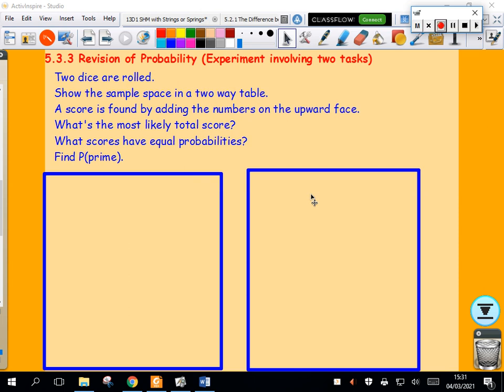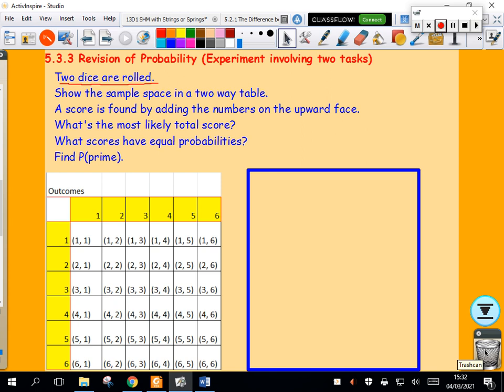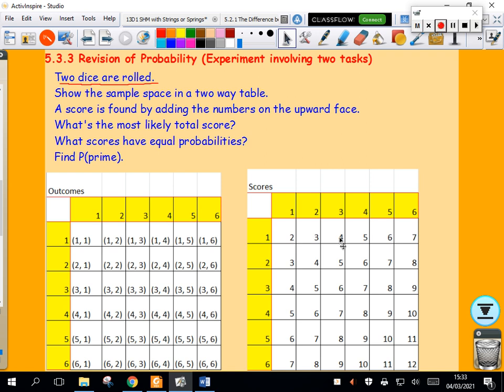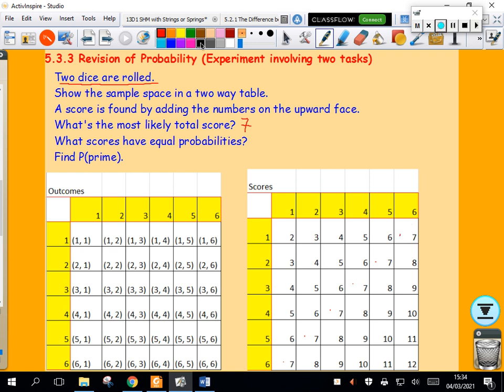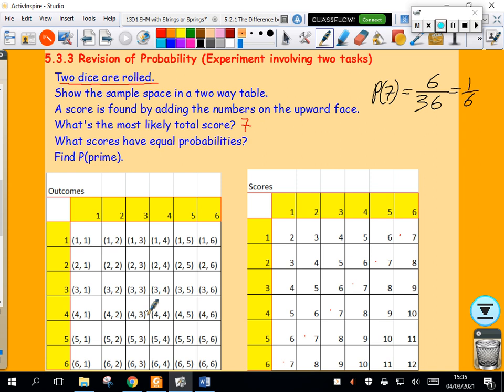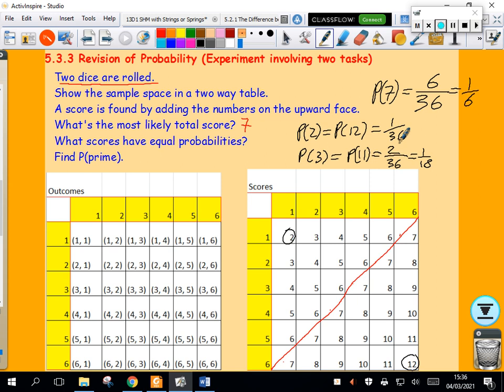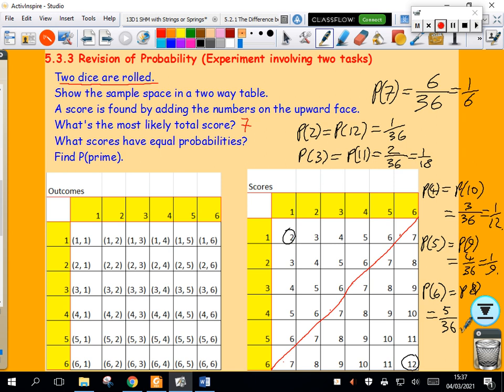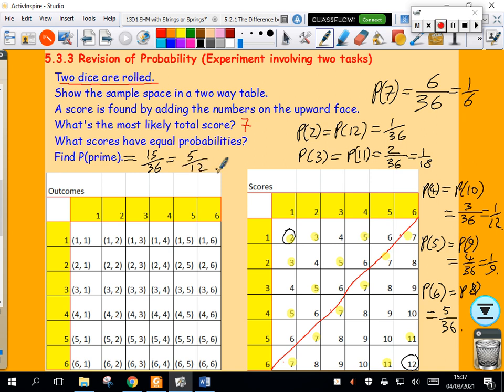5 3 3 Revision of Probability Experiment involving two tasks